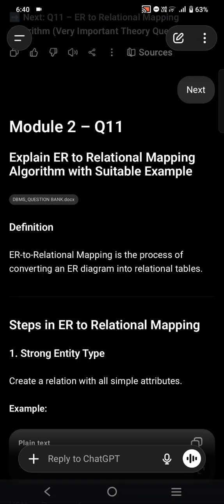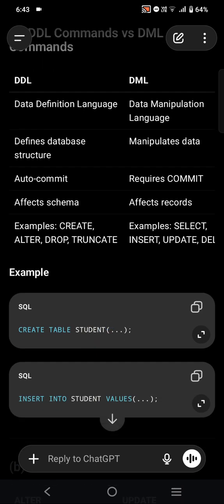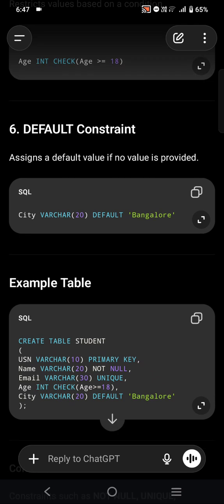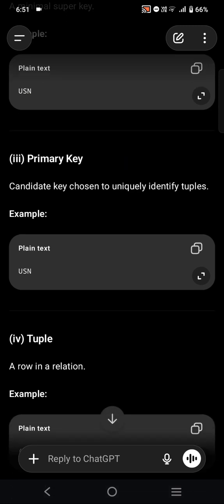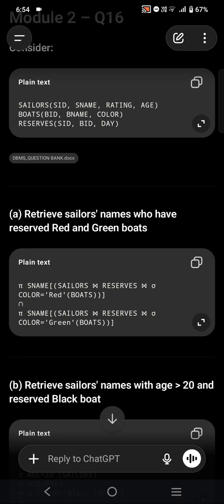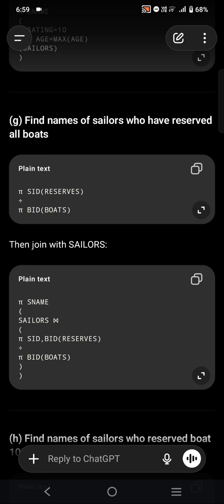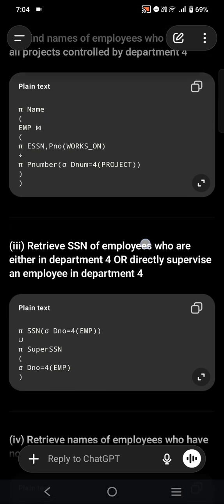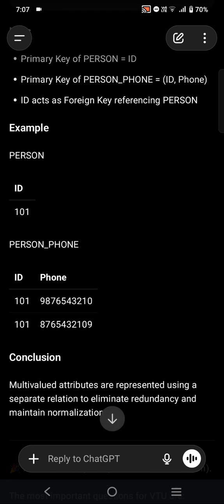DBMS 4th sem BIS403 Module 2 RELATIONAL ALGEBRA Part 3 ER to relational mapping